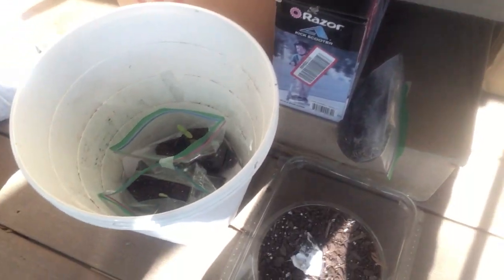Lemon cucumber plant grow part 2.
This video tells you about how to plant lemon cucumbers.

See more down.

You need 2.5 gal of soil per plant. See more in video.